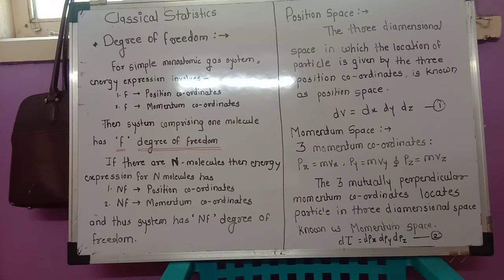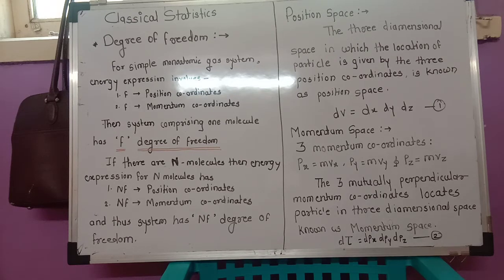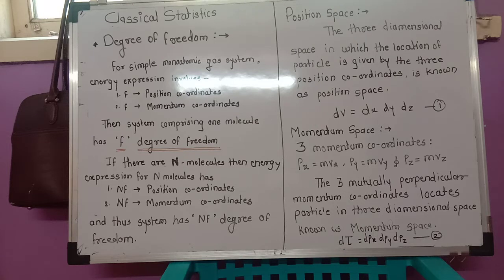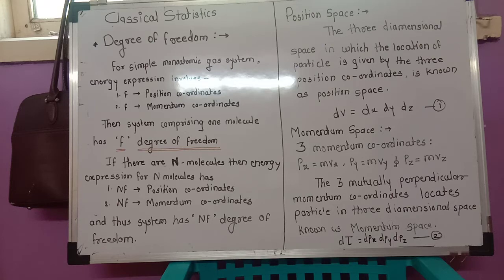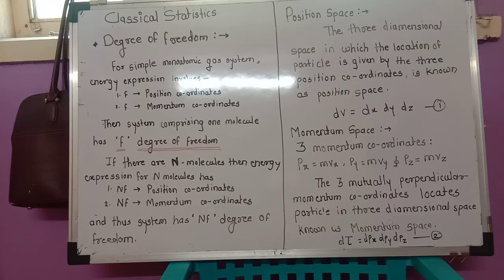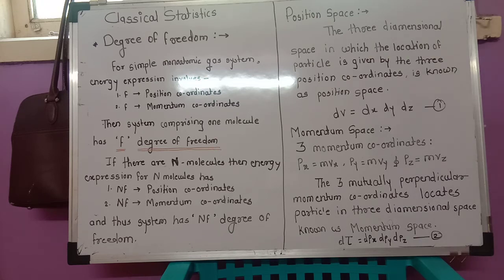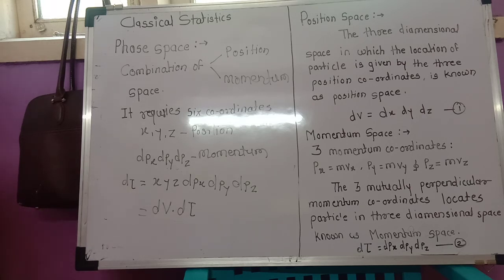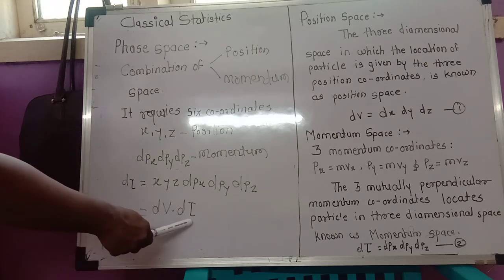B. Sc. II, Classical statistics 1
Degree of freedom, position space, momentum space, phase space